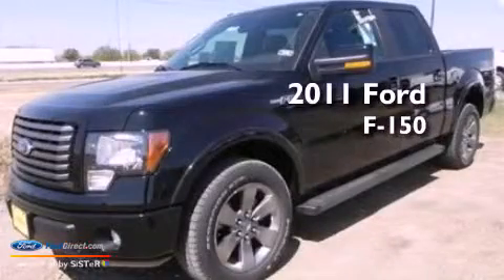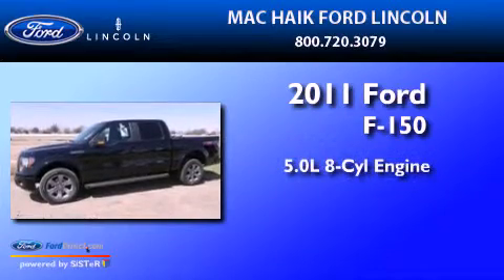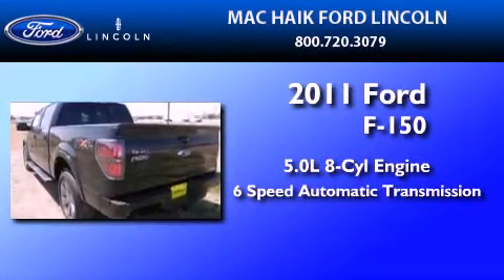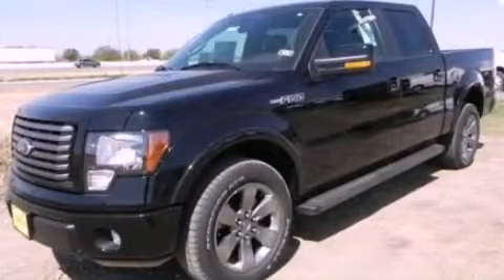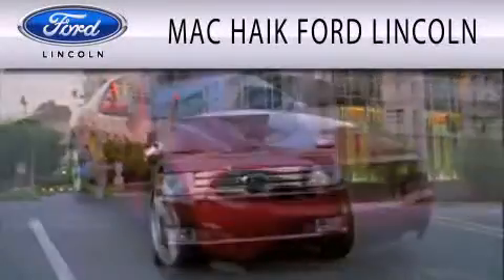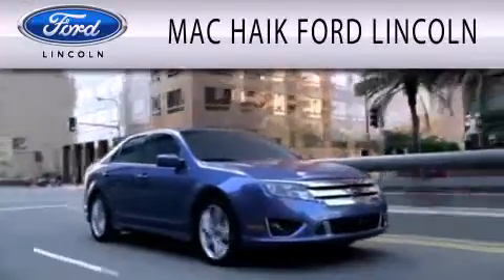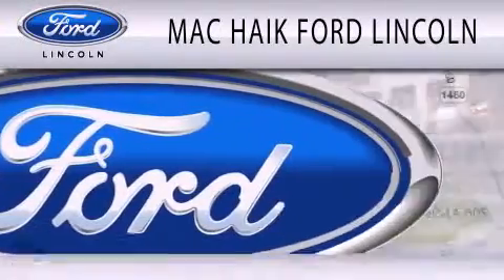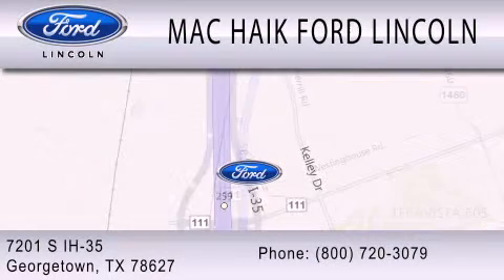2011 FORD F-150 Georgetown TX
Year : 2011
 Make : FORD
 Model : F-150
 Engine : 5.0L V8
 Trans . : AUTO 6SPD

 Miles : 9

 Stock : 113026